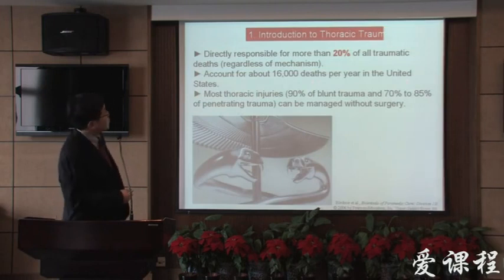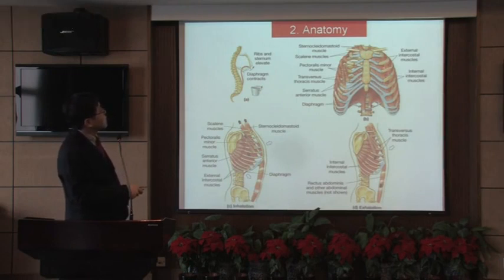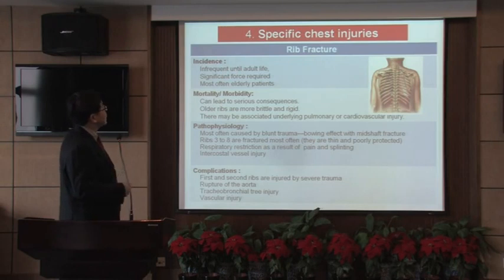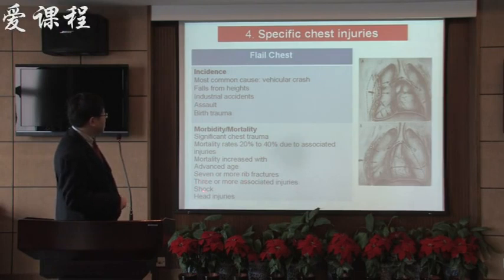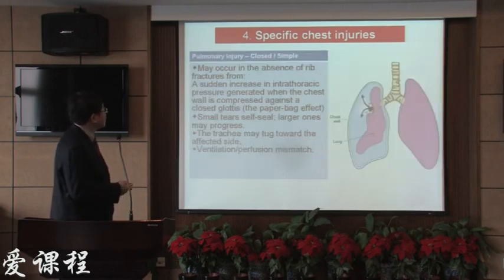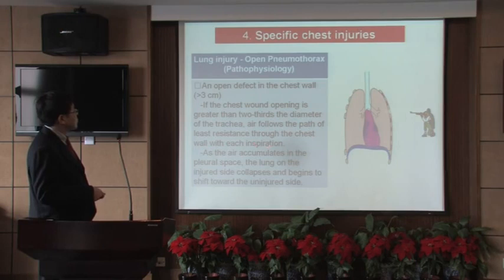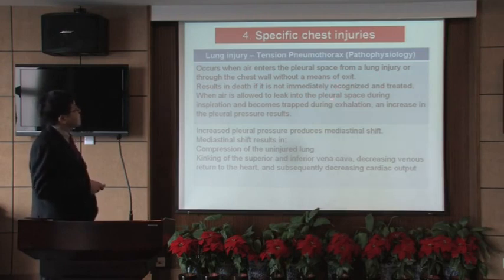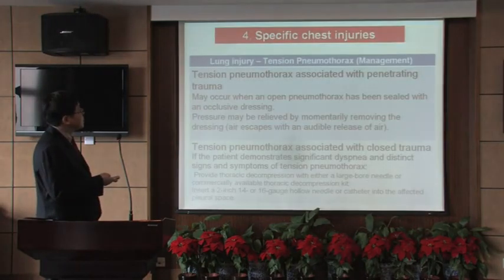80 教学录像 胸部外伤 浙江大学 外科学